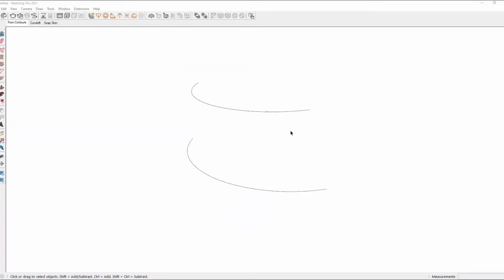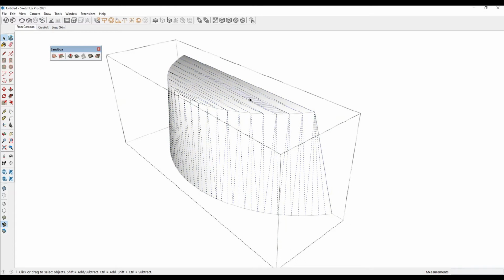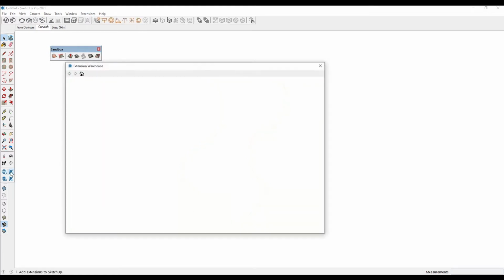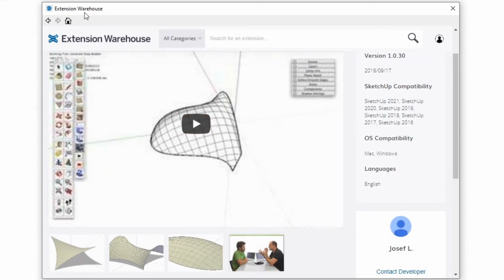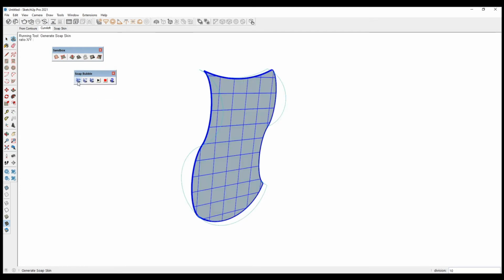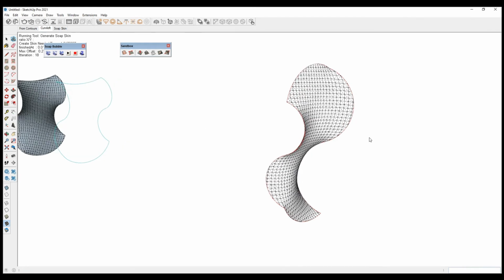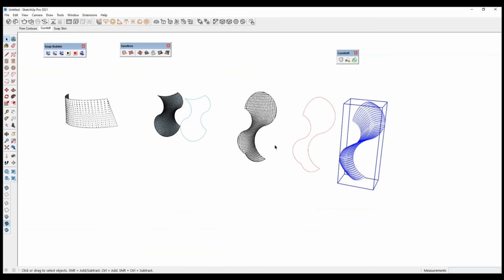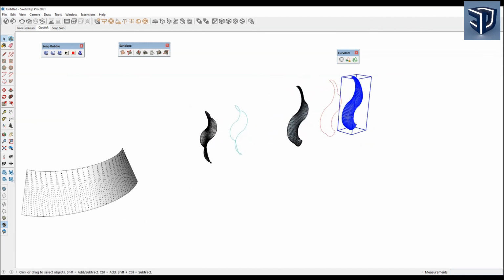SketchUp Tutorial - Installing Extensions (Plugins)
How to install extensions (plugins) in SketchUp to enhance your workflow. In this video we will take a look at installing the "Soap Skin & Bubble" extension and will also take a look at SketchUp's native lofting capability from the sandbox toolkit and Fredo6's Curviloft extension to loft, skin and contour your geometry easily in SketchUp.